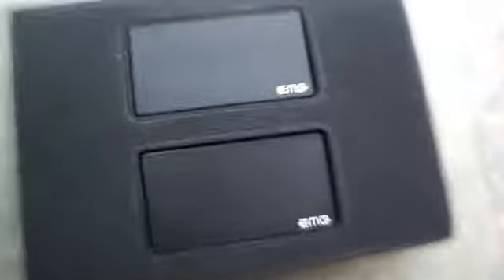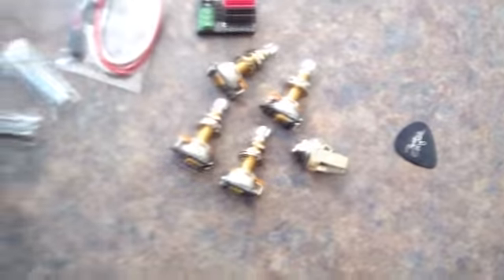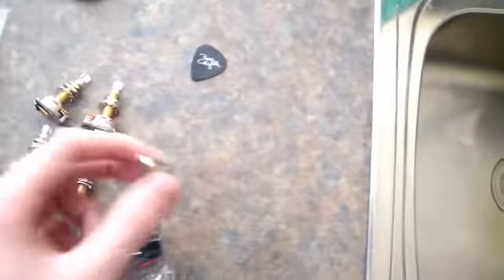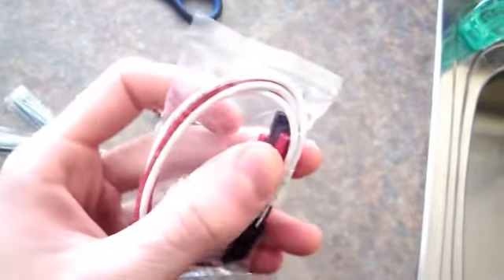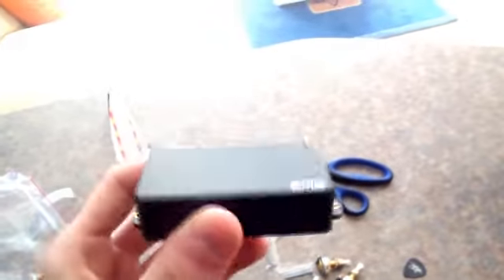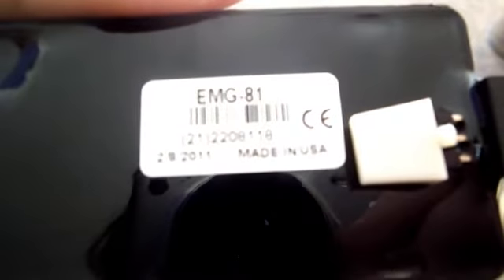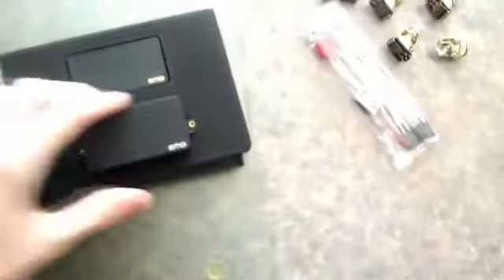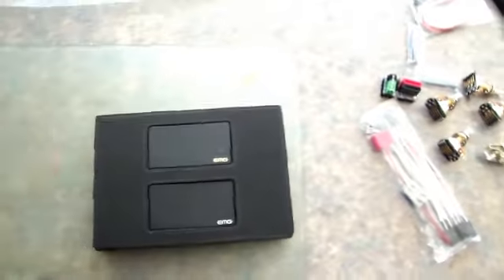EMG 81 / 85 Zakk Wylde Pickups! A sort of.. Unboxing..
WOOT!

I have my dream pickups, very stoked which in turn prompted me to make this video. I hope you don't mind the lack of install / proper unboxing but It kind of is seeing as it gives you an insight into what you receive ha. I know these pickups shred as I have played them before, and I cannot wait to put these into my H401.